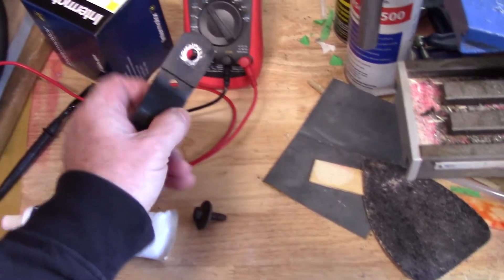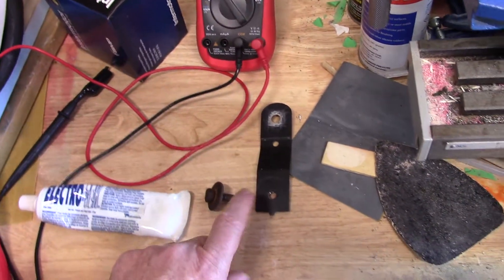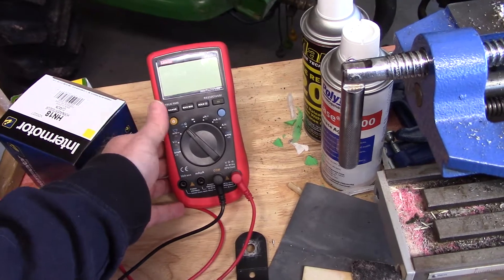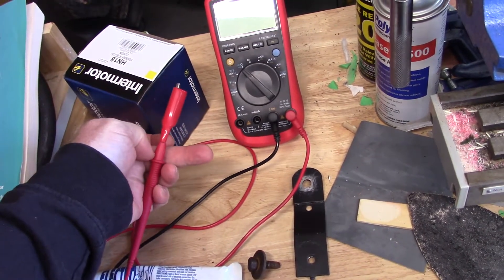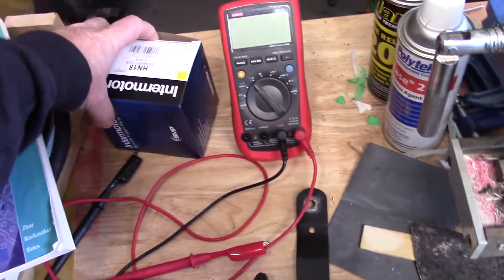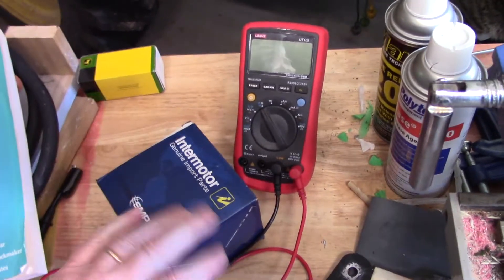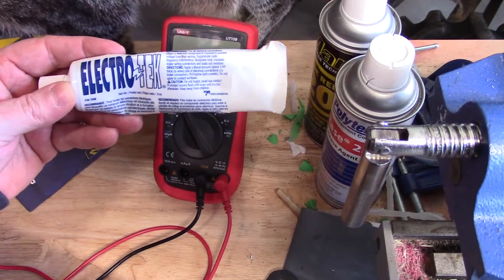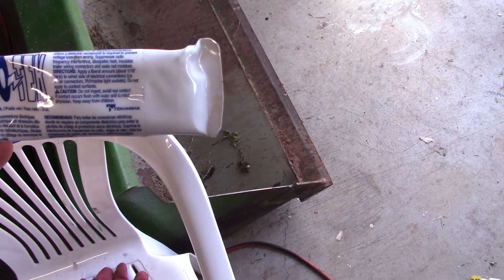FIXING THE 1986 DODGE RAM D150 HORN BRACKET PART 15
1986 Dodge Ram D150 318 FIXING IT WITH REGULAR TOOLS